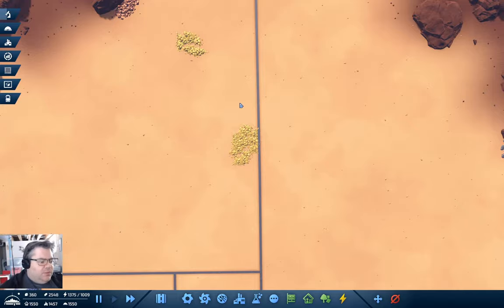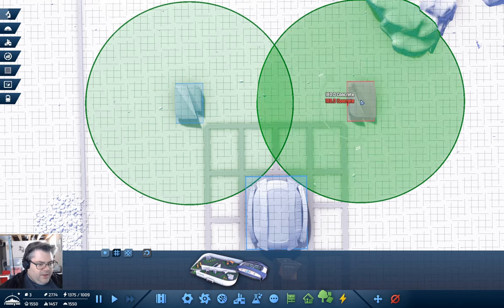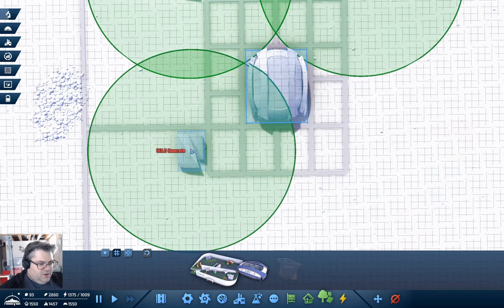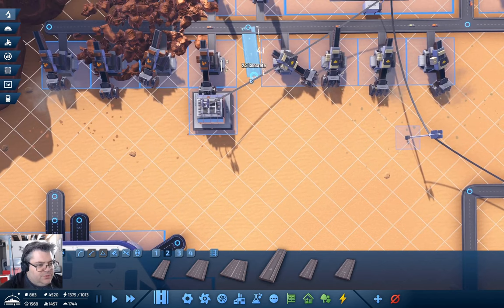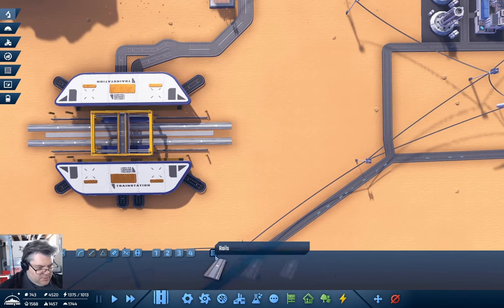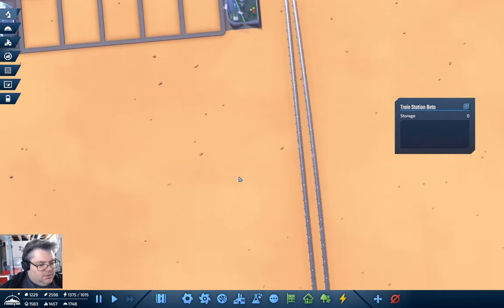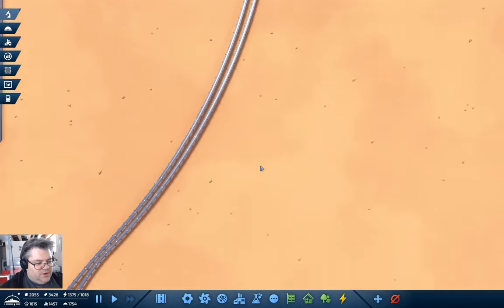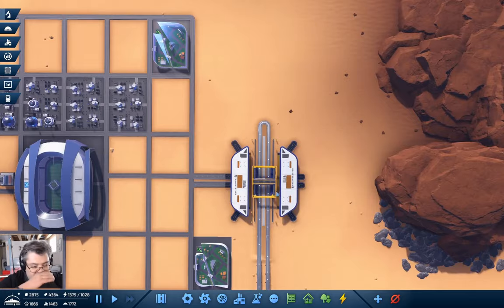Is That a Train I See? | InfraSpace Episode 10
Starting a new neighbourhood. Also trains.